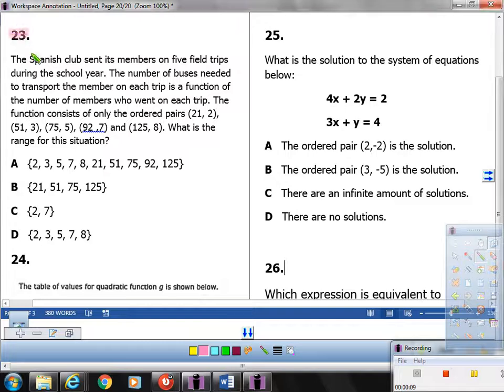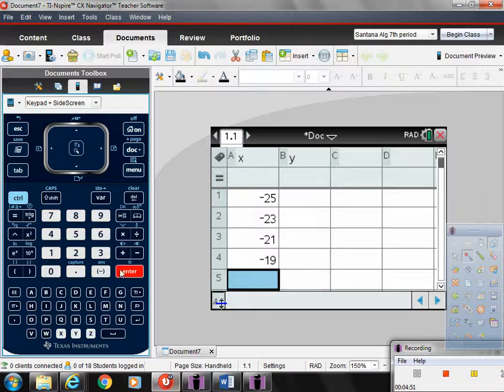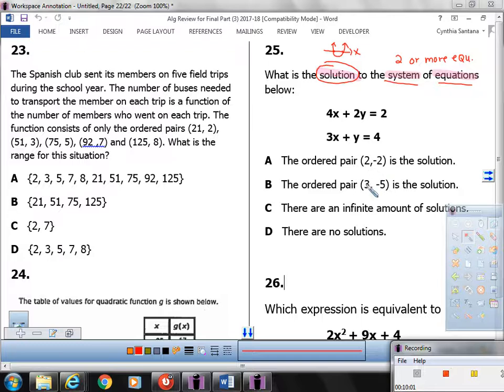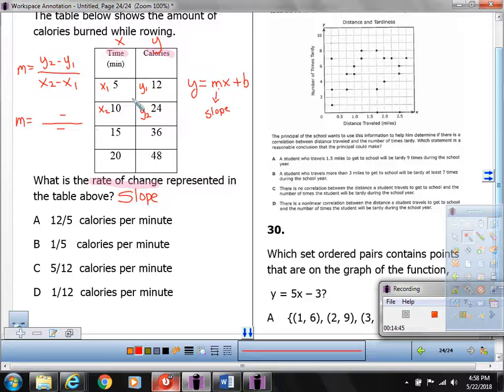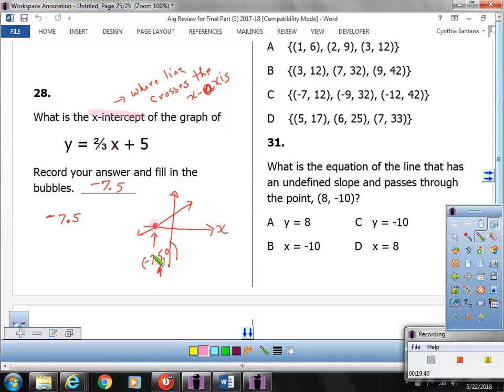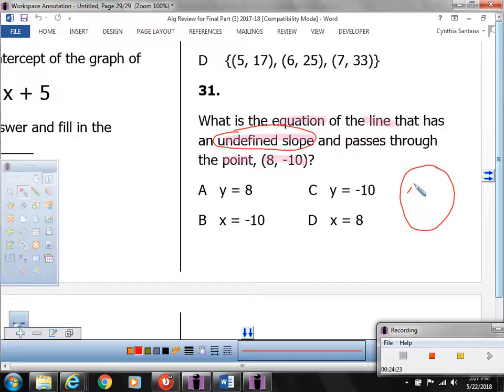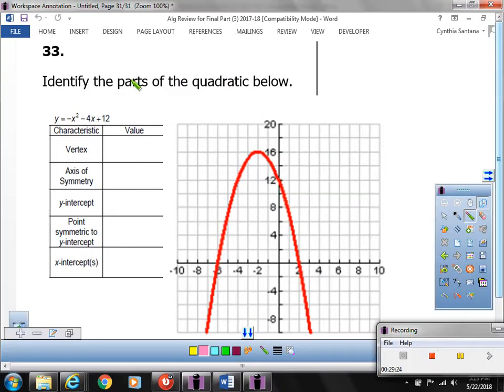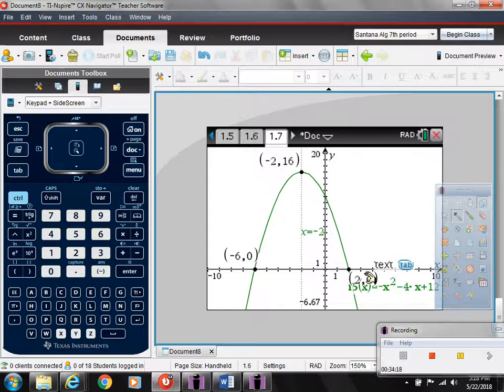alg review final 2017 18 part 3